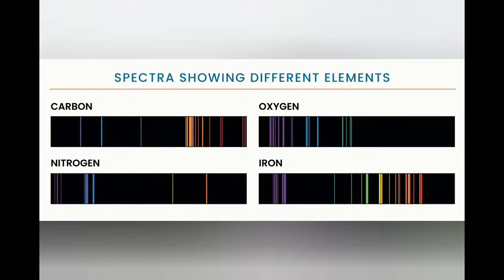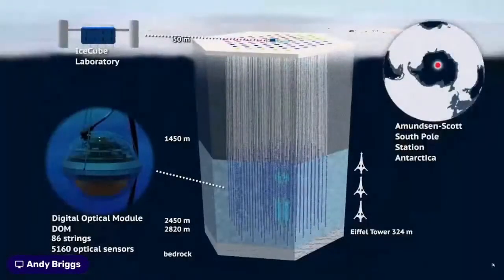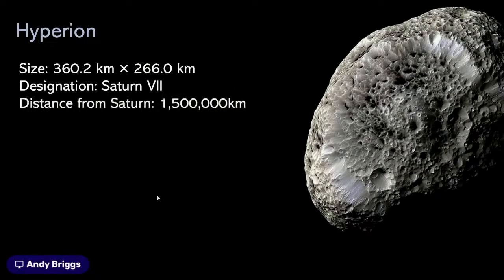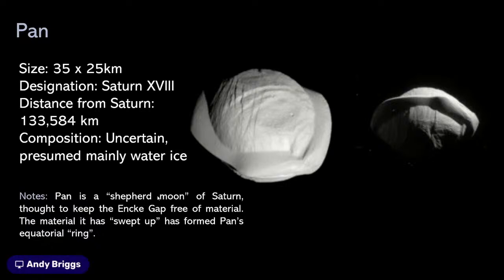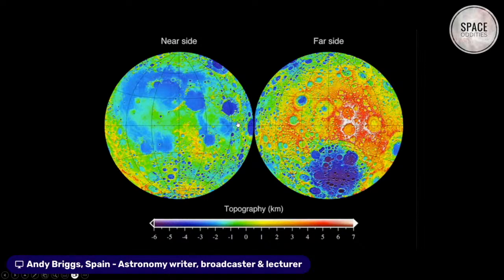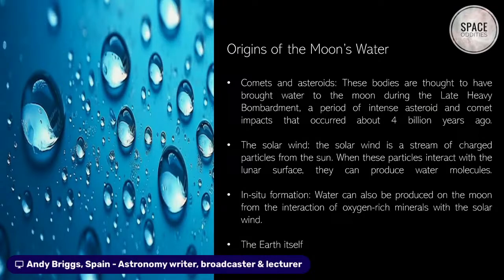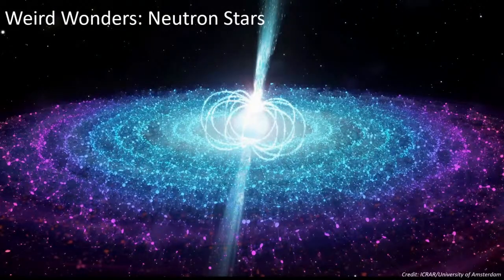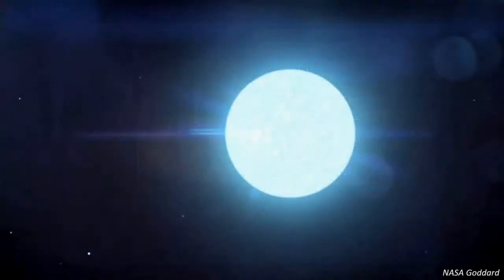Space Oddities - Best of 2023, Volume 2